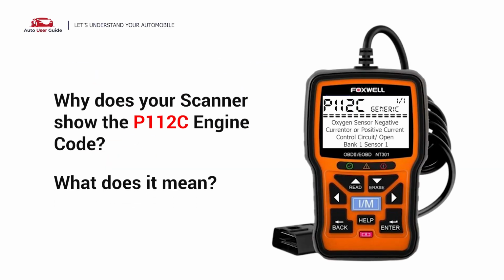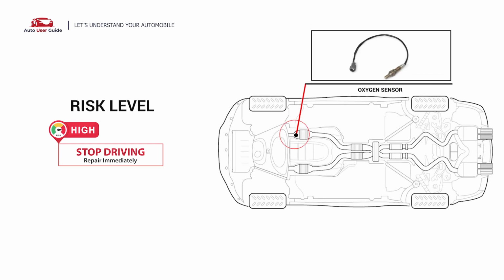What is P112C: Engine Error Code Causes Explained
The P112C diagnostic trouble code (DTC) is a manufacturer-specific code that generally indicates an Intake Air System Performance or Throttle Control Performance fault. Depending on the vehicle manufacturer, P112C commonly relates to an implausible relationship between the Manifold Absolute Pressure (MAP) sensor, Mass Air Flow (MAF) sensor, and throttle position signals detected by the Engine Control Module (ECM). Because this is a manufacturer-specific code, the exact definition and diagnostic procedures may vary by make and model.

The ECM continuously compares data from the MAP sensor, MAF sensor, throttle position sensor, and other engine sensors to ensure proper airflow and engine operation. When these sensor values do not correlate within the manufacturer's expected range, the ECM stores the P112C code and may illuminate the check engine light.

🎯 What you'll learn in this guide:

✅ What P112C Means — understand how the intake air management system works and why airflow or throttle performance faults trigger the P112C diagnostic trouble code.

✅ Purpose of the Intake Air Management System — learn how the ECM uses intake pressure, airflow, and throttle position data to optimize fuel delivery, engine performance, and emissions.

✅ Common Causes of P112C:

• Faulty Manifold Absolute Pressure (MAP) sensor
• Dirty or faulty Mass Air Flow (MAF) sensor
• Dirty or sticking throttle body
• Faulty throttle position sensor (TPS)
• Vacuum leaks in the intake system
• Damaged or disconnected intake air hoses
• Damaged or corroded wiring harness
• Loose, damaged, or contaminated electrical connectors

✅ Common Symptoms:

• Rough idle
• Poor acceleration
• Engine hesitation
• Limp mode activation on some vehicles

✅ How the Intake Air Management System Works — understand how the ECM compares MAP, MAF, and throttle position sensor data to accurately manage engine airflow and fuel injection.

✅ Initial Diagnostic Steps:

• Verify the manufacturer's definition of P112C for your specific vehicle
• Scan for additional intake or throttle-related trouble codes
• Inspect the throttle body for carbon buildup
• Check the intake system for vacuum leaks or damaged hoses
• Monitor live MAP, MAF, and throttle position sensor data
• Verify sensor voltage and ground integrity

✅ Potential Repair Solutions:

• Replace the faulty MAP sensor
• Clean or replace the Mass Air Flow (MAF) sensor
• Clean the throttle body
• Replace the throttle position sensor if defective
• Repair vacuum leaks
• Replace damaged intake hoses
• Repair damaged wiring or connectors
• Reprogram or replace ECM if necessary

✅ Important Warning — ignoring a P112C code can lead to poor engine performance, increased fuel consumption, rough idle, limp mode activation, and higher exhaust emissions.

✅ Preventive Maintenance Tips:

• Replace the engine air filter at recommended intervals
• Clean the throttle body periodically
• Inspect intake hoses regularly
• Repair vacuum leaks promptly
• Keep electrical connectors clean and protected from moisture
• Follow manufacturer-recommended maintenance schedules

Understanding the causes of the P112C engine error code helps diagnose intake air management problems early, restore proper airflow control, and maintain reliable engine performance.